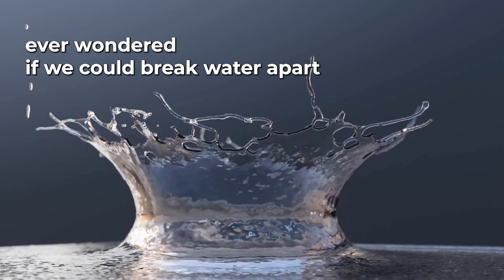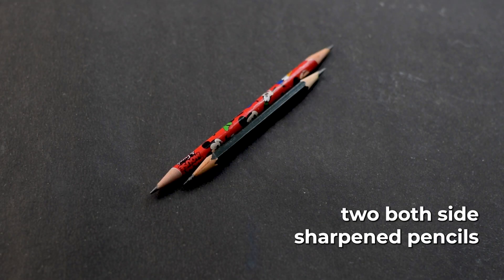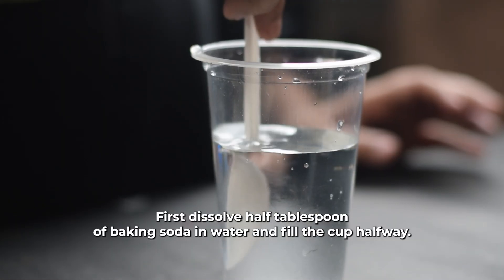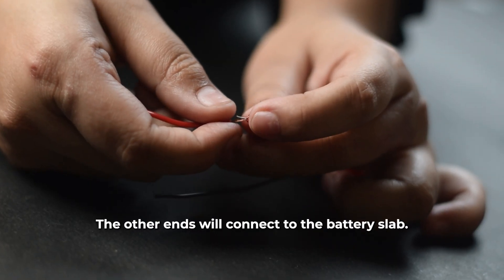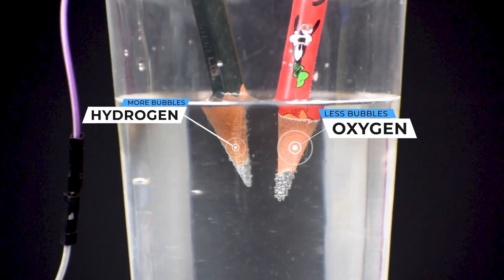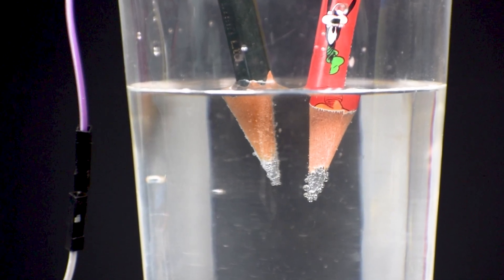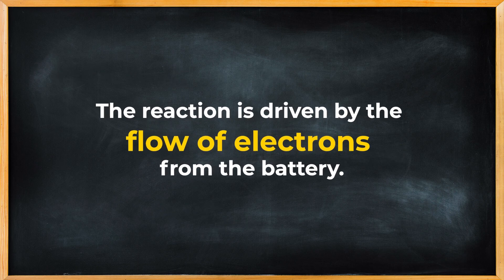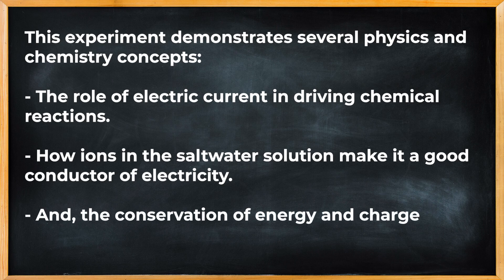Electrolysis with Pencil | Cheenta Easy Physics Experiment Ep -3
Curation and Ideation : Tanumoy Banerjee & Rasheeqa Jabeen
Experiment : Rasheeqa Jabeen
Videography & Editing: Arka Goswami
Voice-Over: Saheli Mazumder